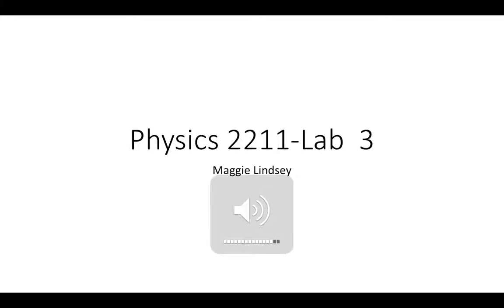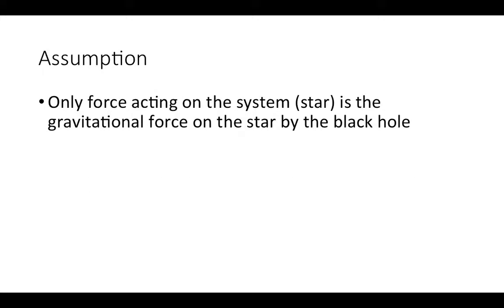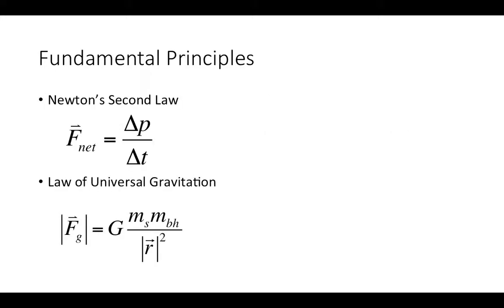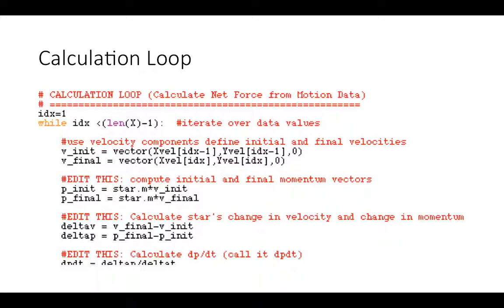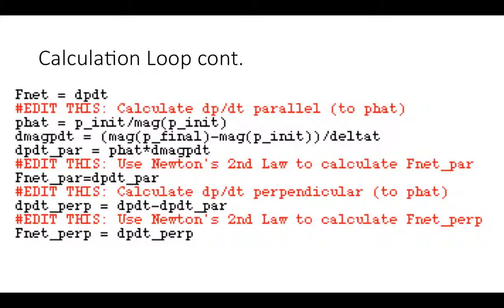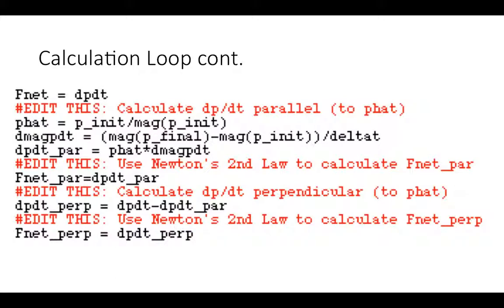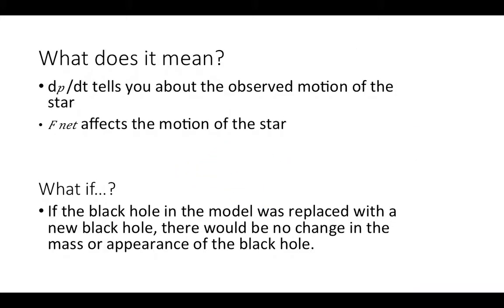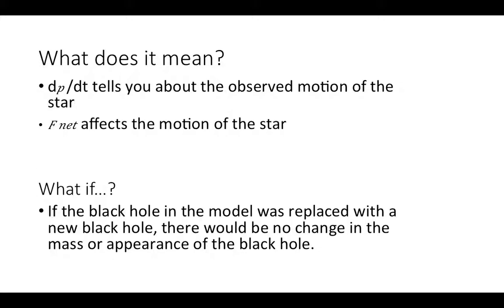Phys 2211 Lab 3